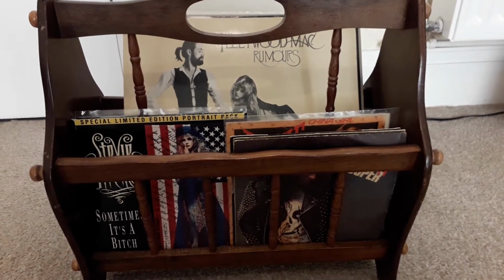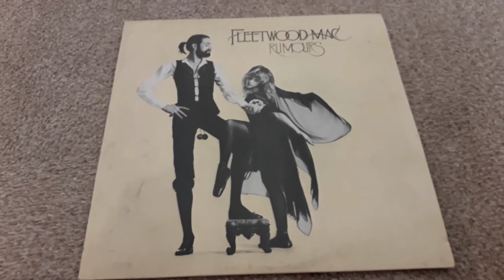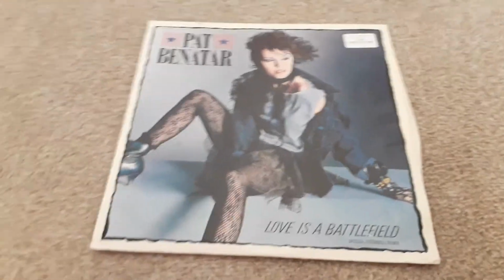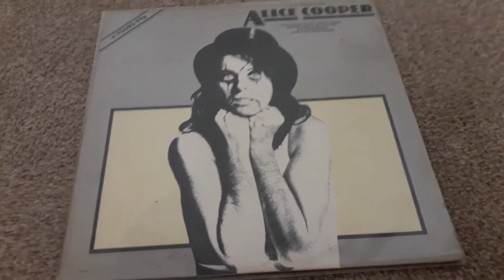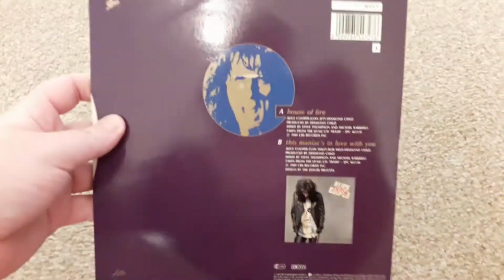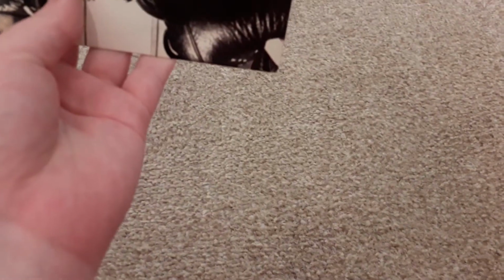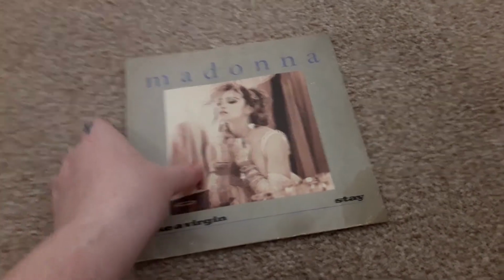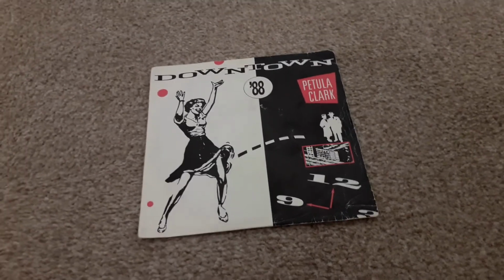My Vinyl Record collection (2020)- Emma Cosgrove.